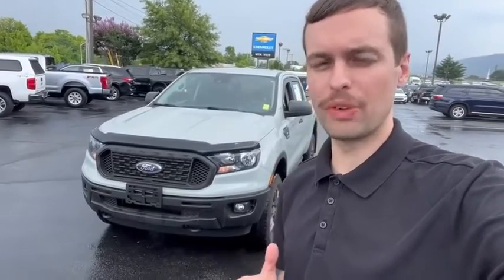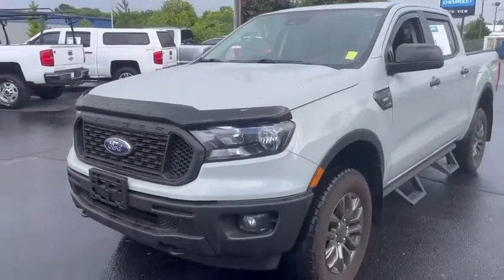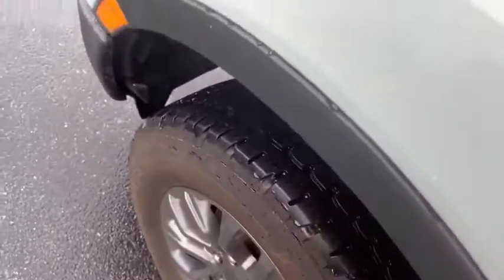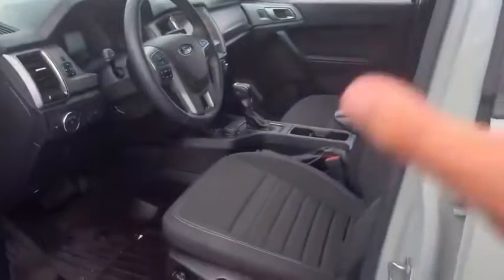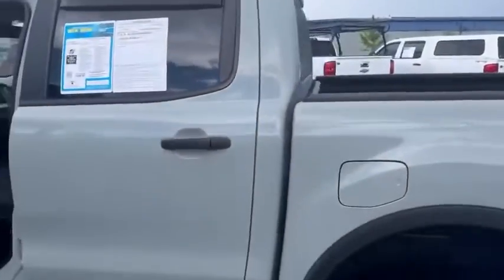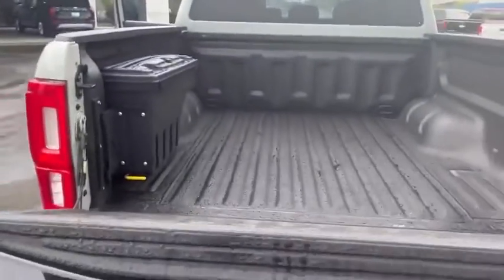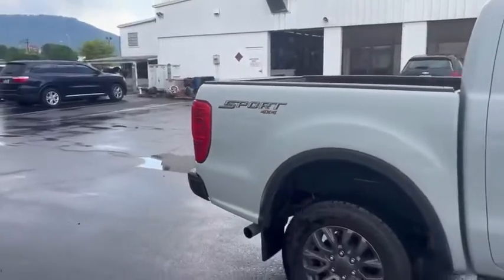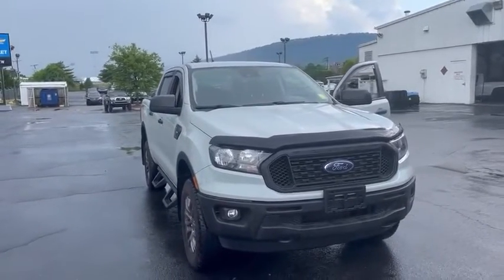2021 Ford Ranger XLT Cactus in Chattanooga P9414S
310 E. 20th Street